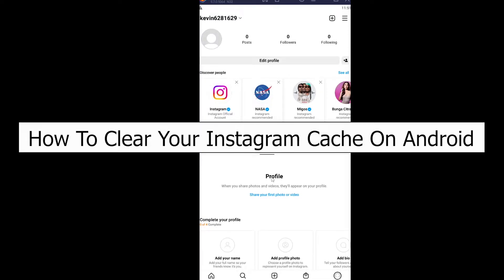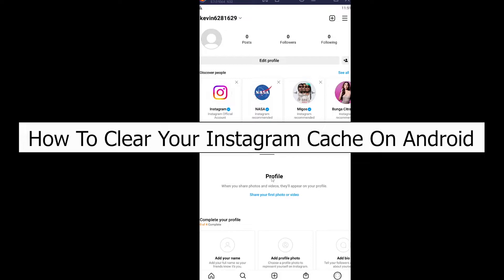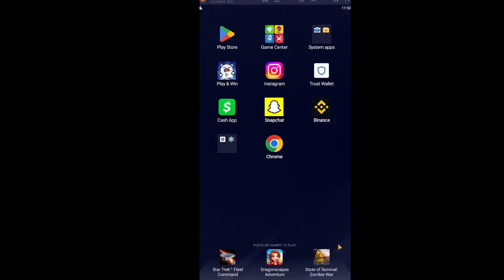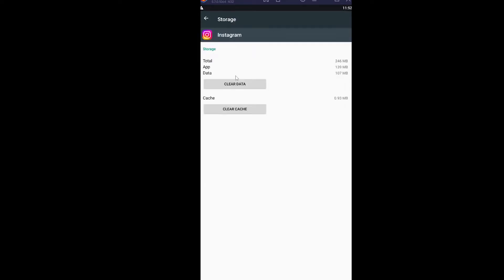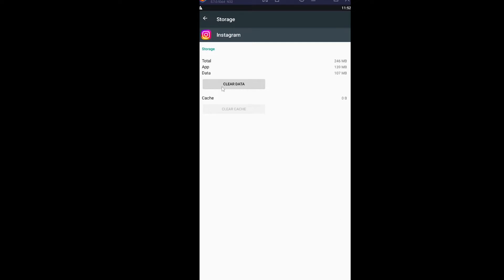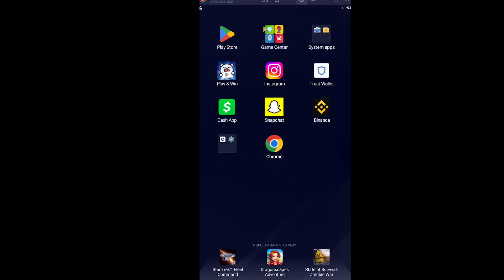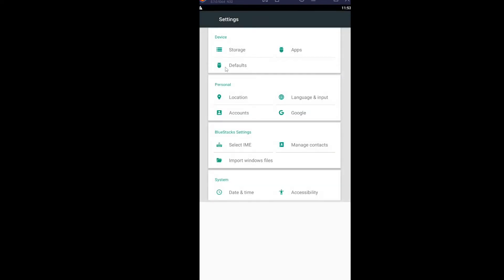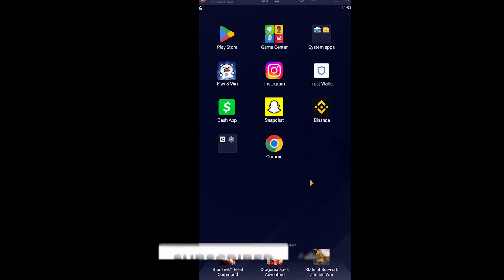How to Clear Instagram Cache (Quick & Easy!)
Learn how to clear instagram cache on iPhone and how to remove all cache on instagram

Confused about how to delete Instagram cache? This video explains the exact steps on how to clear Instagram cache and app data. Make sure you watch the video till the end to learn it in much detail. Hold on to your instagram icon and click on app info. If you click on clear data, all the data for instagram will be cleared, which means your account will be auto-closed. You can go in storage and click on versus clear catch and her instagram catch will be clear now.